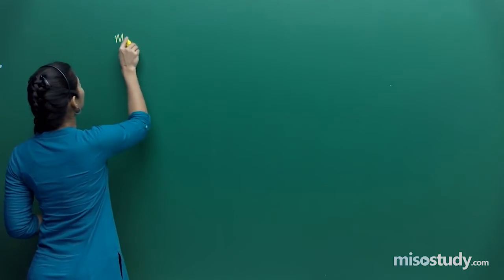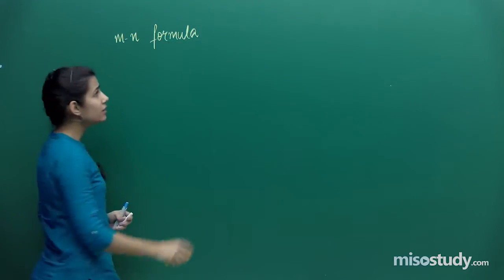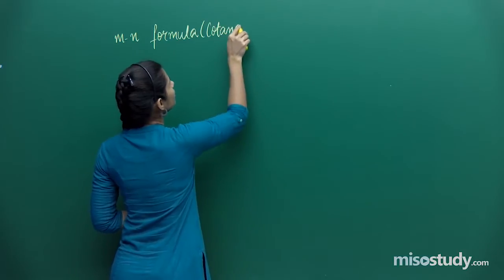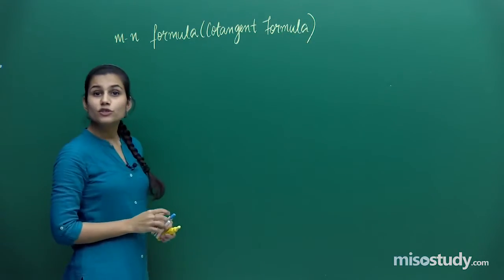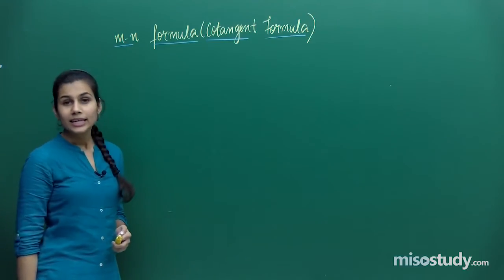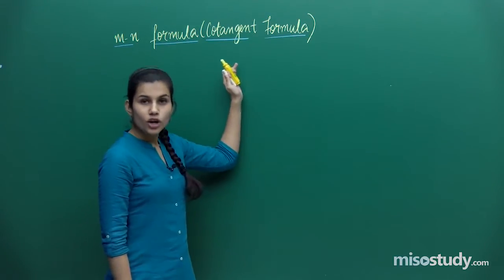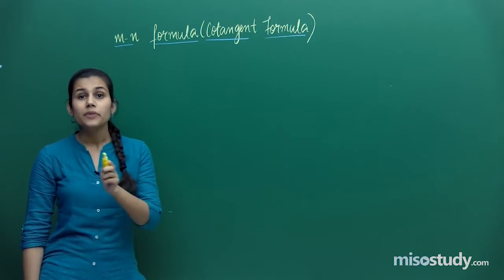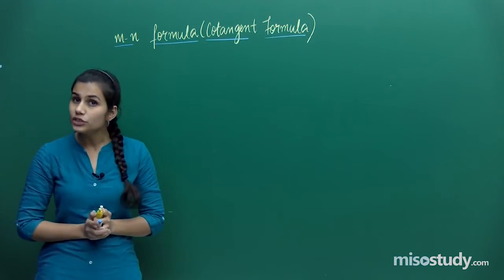Trigonometric Functions for JEE Main Advanced & CBSE | Misostudy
Trigonometric Functions is the chapter of Mathematics for class 11th. This chapter deals with examining the relationships between the 6 components of a triangle (3 sides and 3 angles), also leads to introducing the Trigonometric Ratios. It also reveals the amazing algorithms to draw the graphs of Trigonometric Functions. Online video lectures prepared by the experienced faculty of India.
Get latest video lectures of Mathematics, online coaching for JEE Main Advanced and CBSE students, also get online study materials, coaching, doubt clearing sessions, test papers, solutions etc email - or call us at 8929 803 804 for any query or doubt related questions for IIT-JEE | NEET | CBSE Preparation.